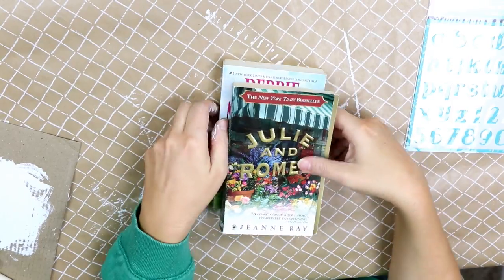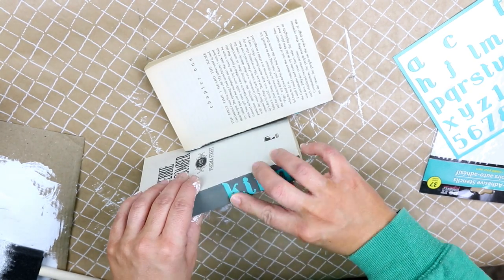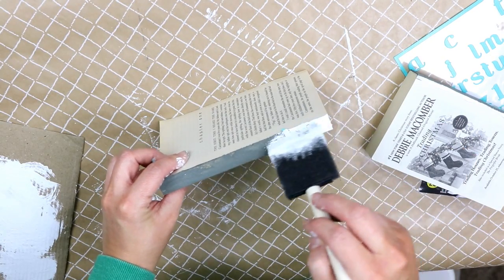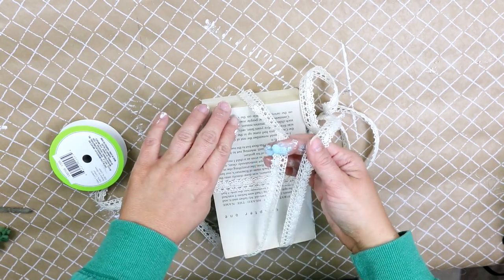Thrift Store Makeover ⭐ Trash to Treasure Upcycle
Today's video is a thrift store makeover. I will be doing a trash to treasure upcycle with thrift store furniture.

WRITE ME!